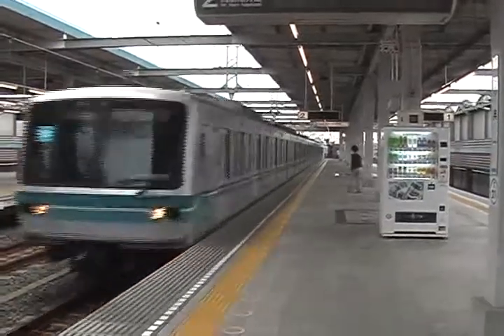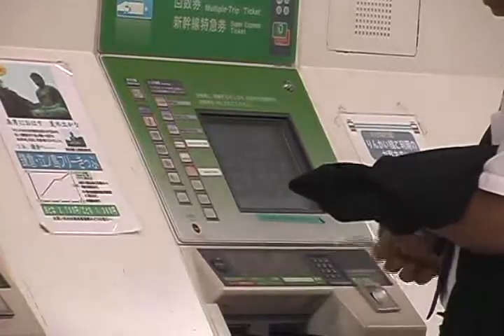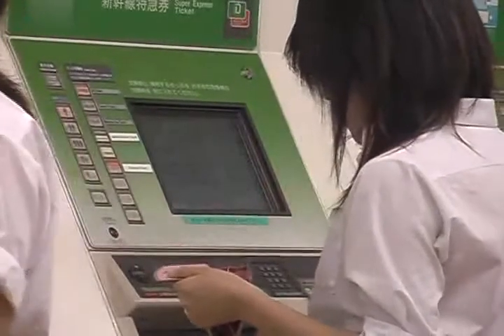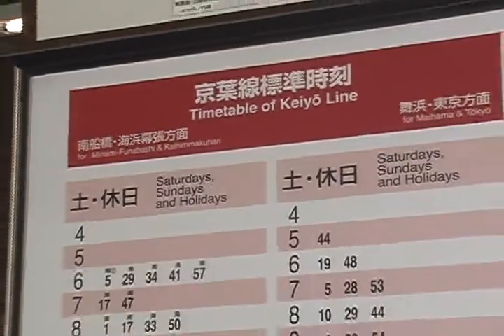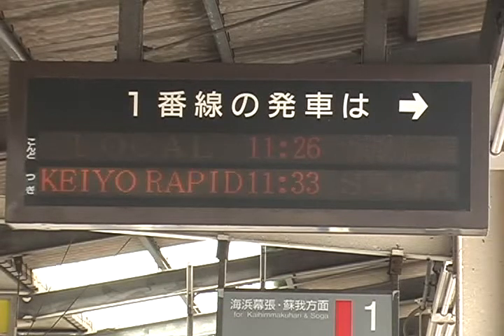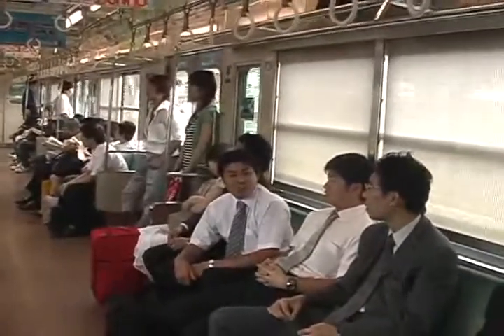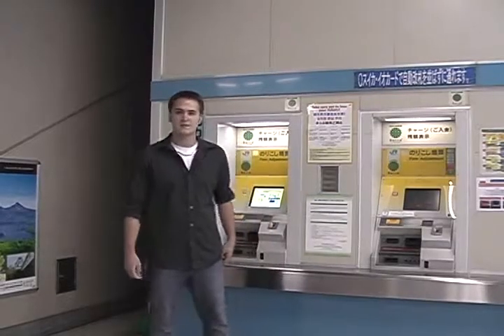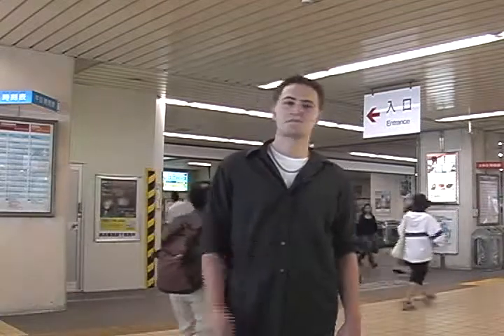IES Train Introduction Video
Video made back in 2005 for the IES Tokyo (Makuhari) program, showing the basics about using and riding the trains in Japan.  Primarily for foreign students visiting Japan for the first time.

For being a mostly 1-man, 1-day rush job, I think it turned out all right.

My favorite part aside from the sweet music is the train attendant scratching himself.